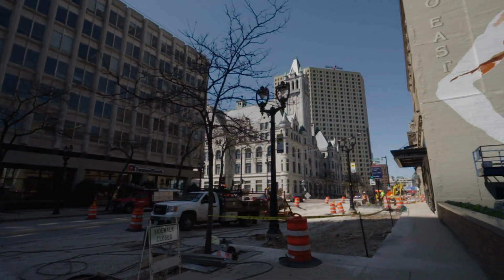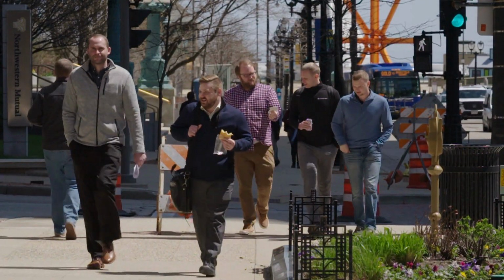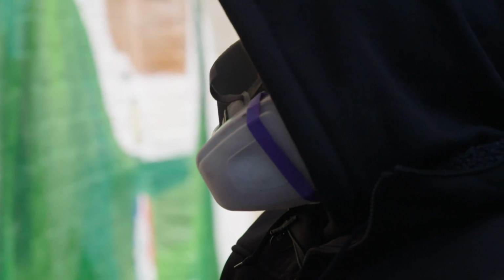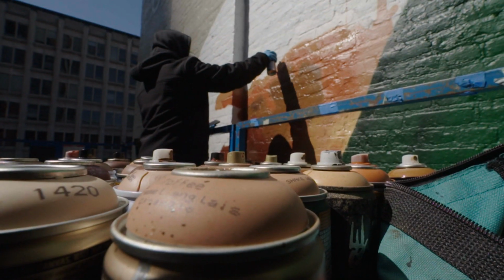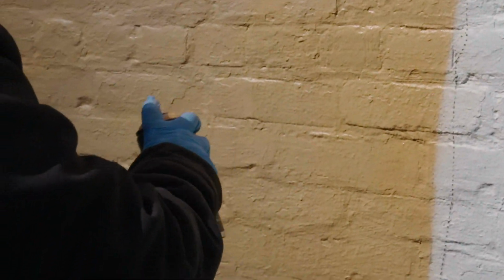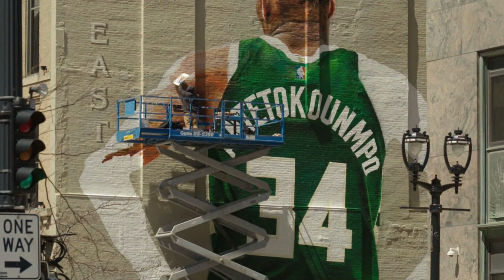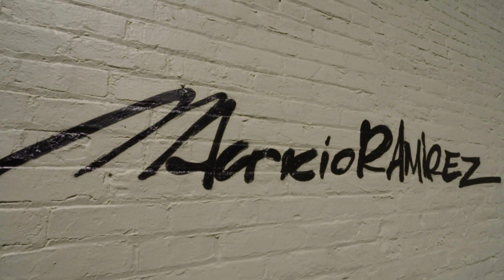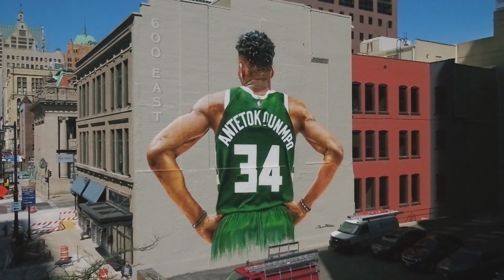The Arts Page | Giannis Mural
The Milwaukee Bucks made our the city proud and put Milwaukee on a worldwide stage in 20-21 when they won the N-B-A Championship for the first time in fifty years.

That’s when Midwest mural artist, Mauricio Ramirez, started thinking about ways to honor Milwaukee Bucks superstar, Giannis Antetokounmpo.

Antetokounmpo’s kind and fun personality, along with his elite athleticism has given him the affectionate nickname, The Greek Freak.

He’s a larger than life figure who is now part of the Milwaukee landscape in an artful way.

Dan Nelson Jr., the owner of the building on 600 East Wisconsin Ave and a Bucks season ticket holder, gave permission to Ramirez to paint a massive three-story tall mural of Giannis.

You can see Ramirez’s process as he puts his finishing touches on his very tall tribute.